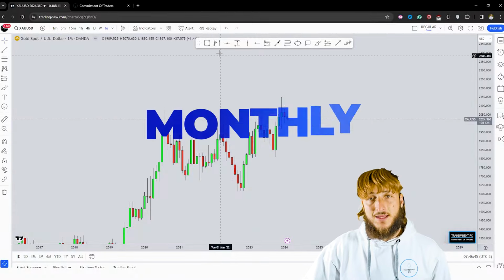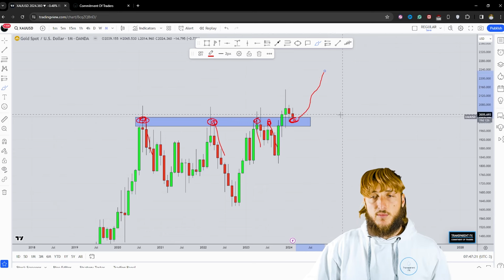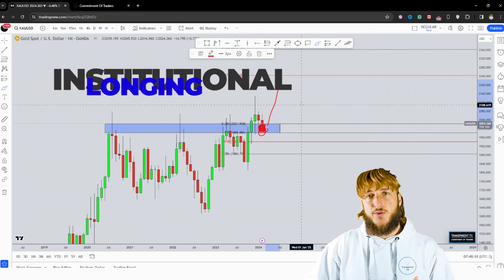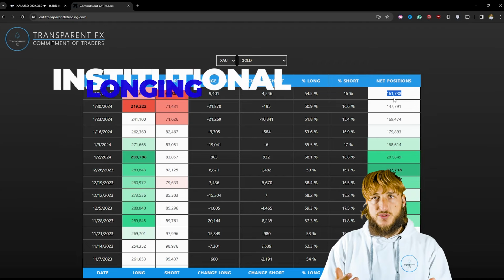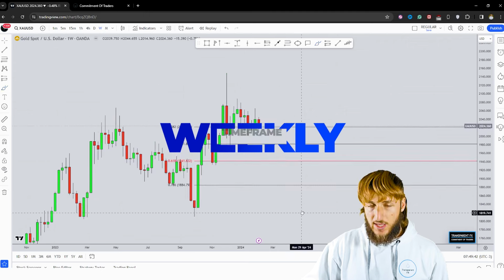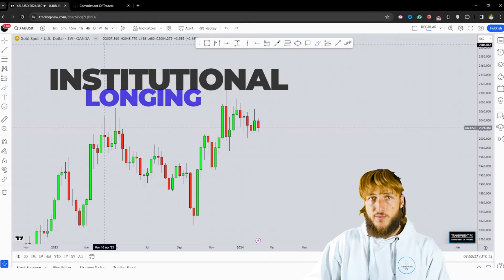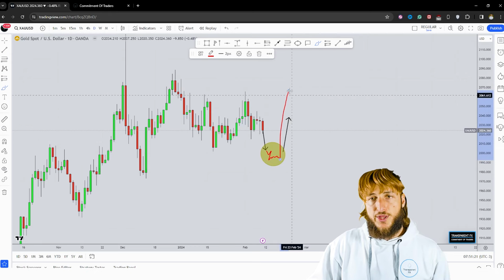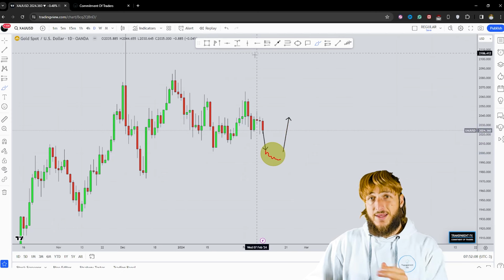Will Gold Surprise You? Here is my Ultimate Technical and Order Flow Analysis !!!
In this video I will be sharing my ultimate xauusd technical and order flow analysis, so you can watch it to possibly improve your forex trading skillset. The video is structured in 3 parts, first I will be performing my complete technical analysis, then I will be moving to the COT data analysis, so how the big payers in market are moving their orders, and to do this I will be using my customized proprietary software and then I will be putting together these two different types of analysis.